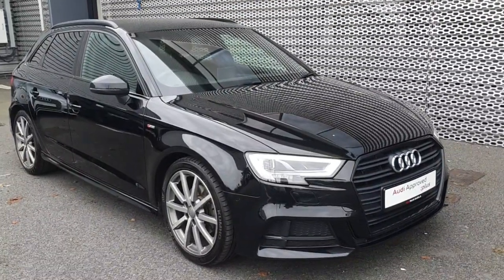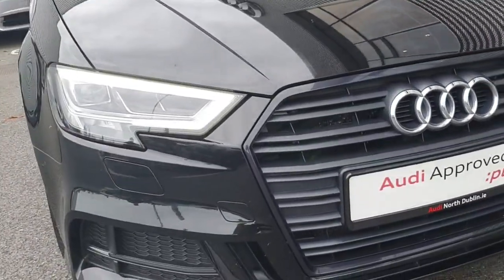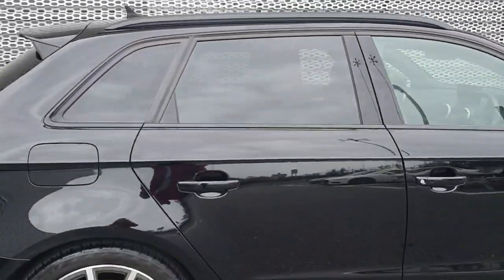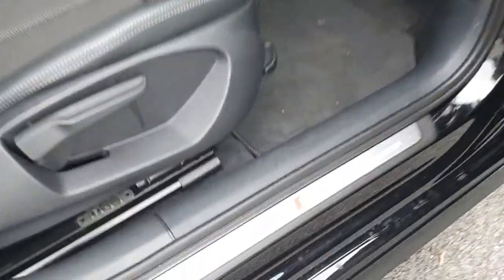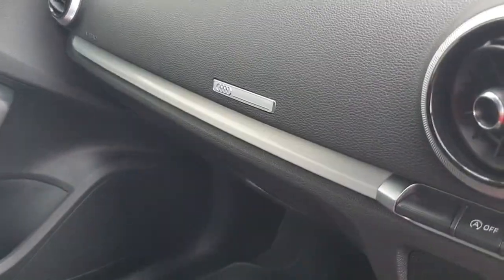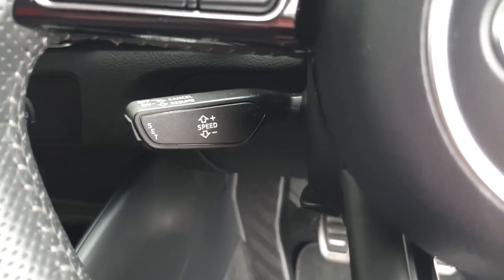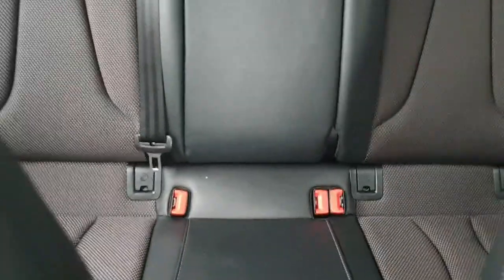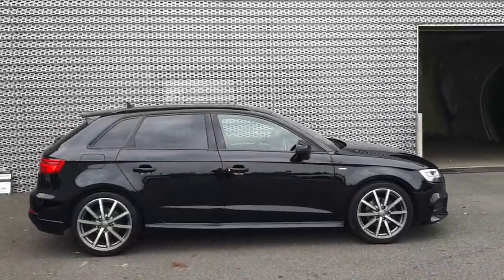172D16786 - 2017 Audi A3 Sportback Sportback 2.0tdi 150 S Line 4D RefId: 41...